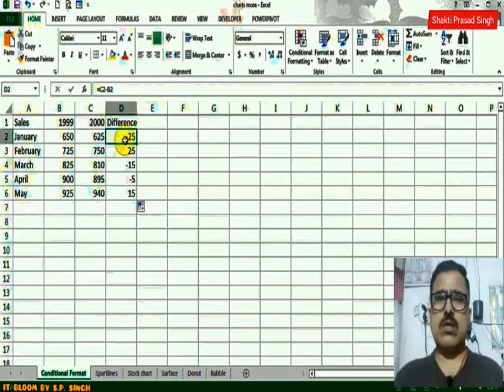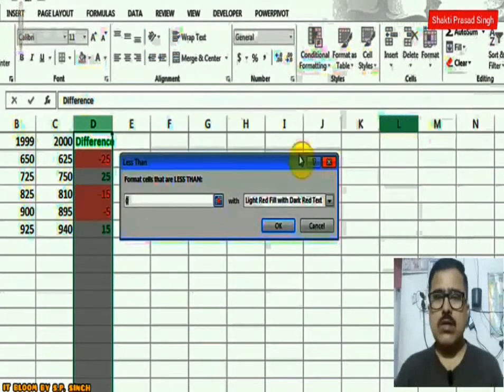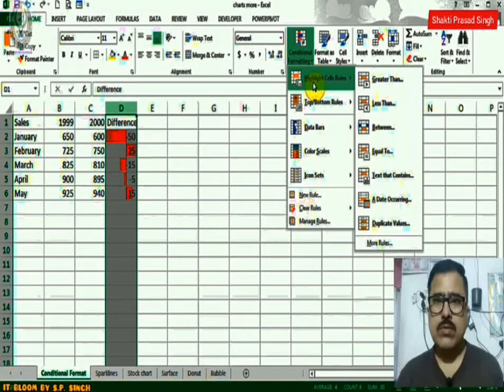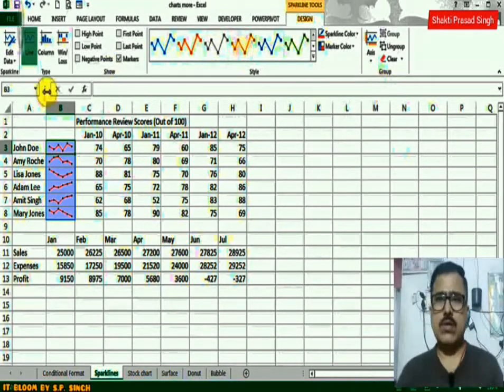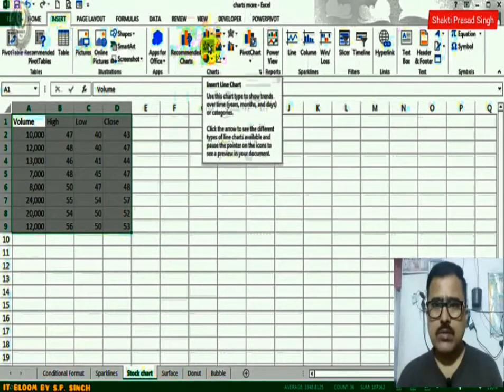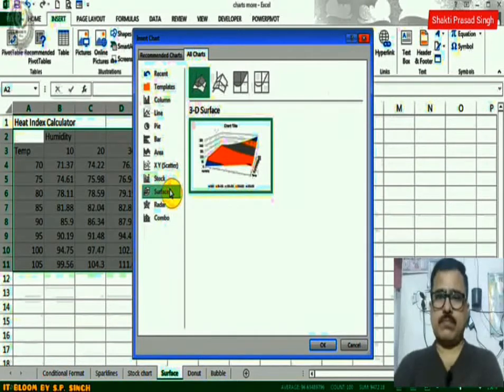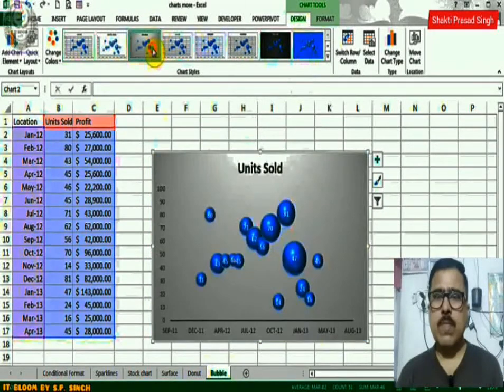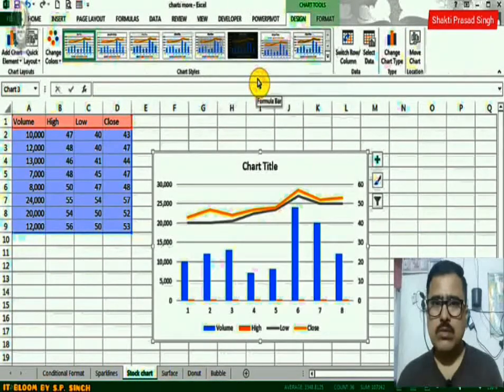Microsoft Excel 2013-2016 (Part-15) Conditional format, Sparklines & Other Types of Charts